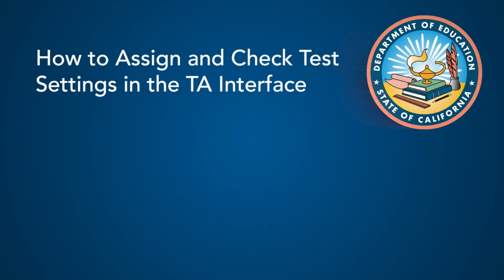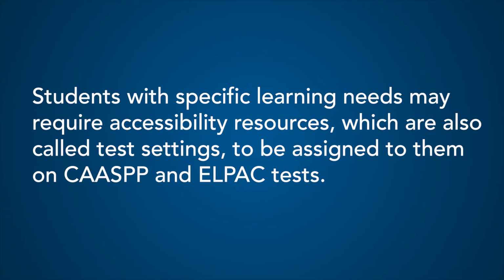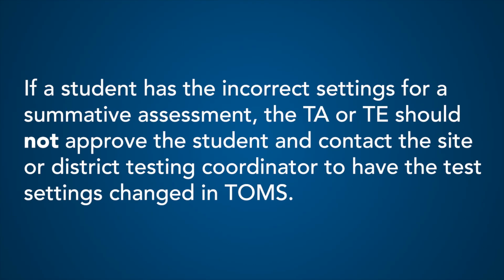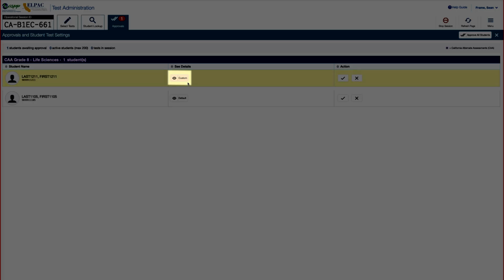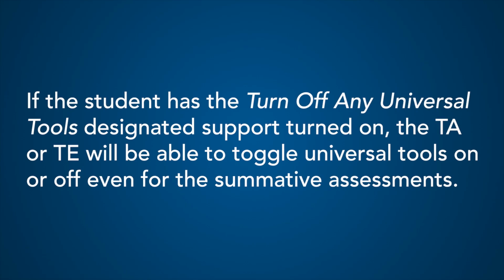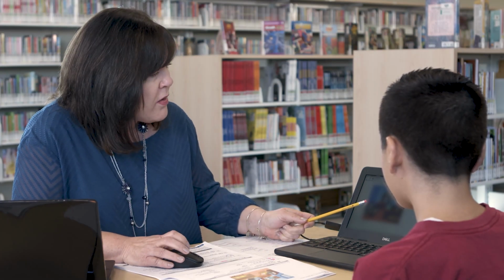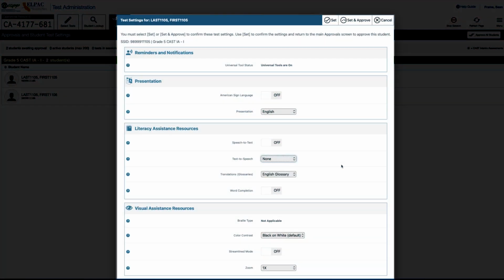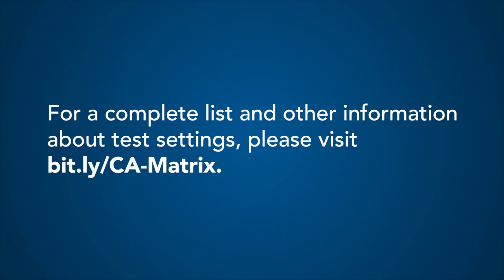How to Assign and Check Test Settings in TA Interface